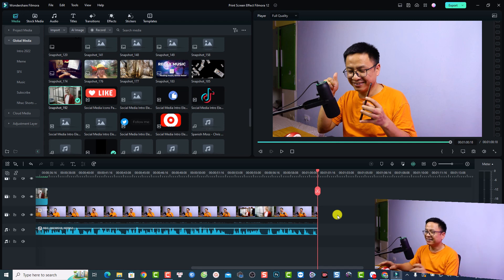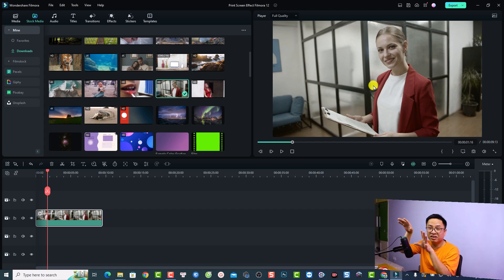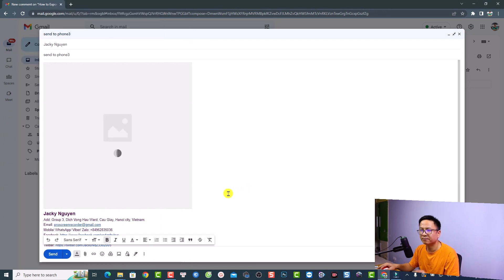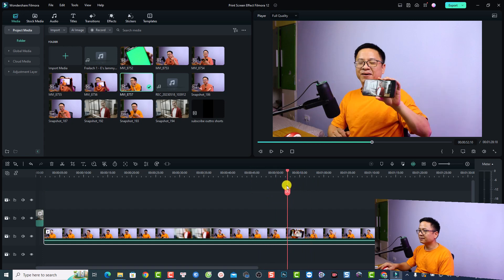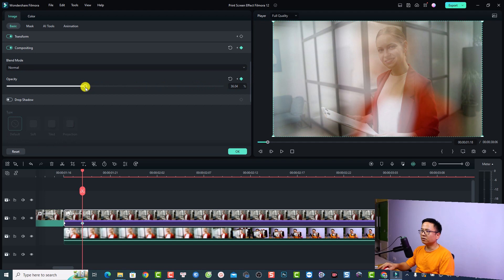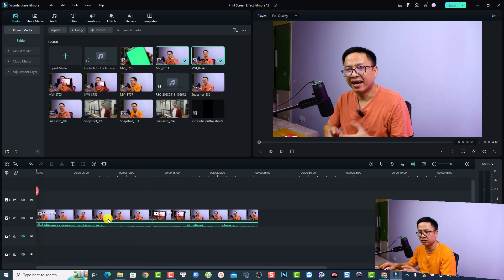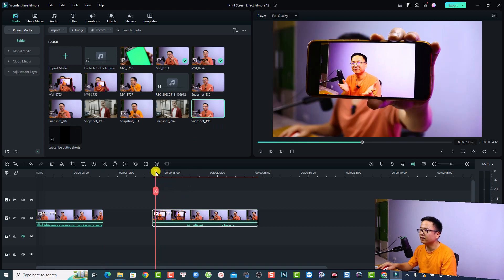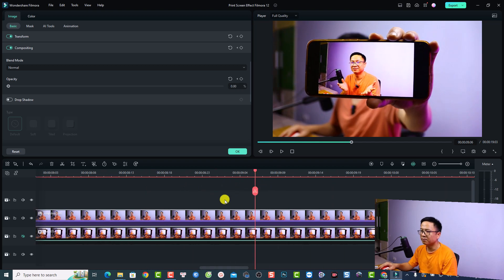How to Create Phone Screen Print Effect in Filmora 12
This video shows you how to create phone print screen effect in Filmora 12.